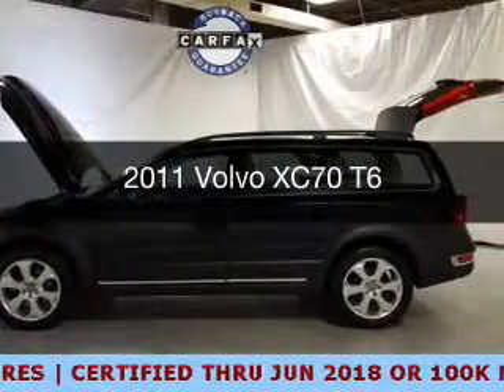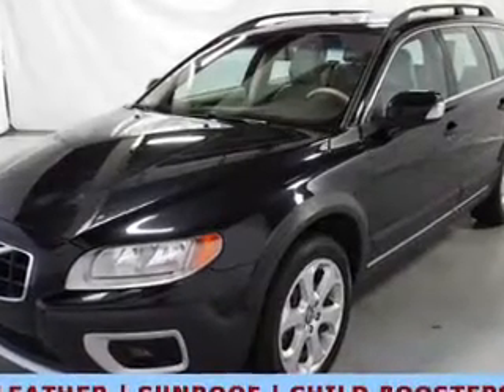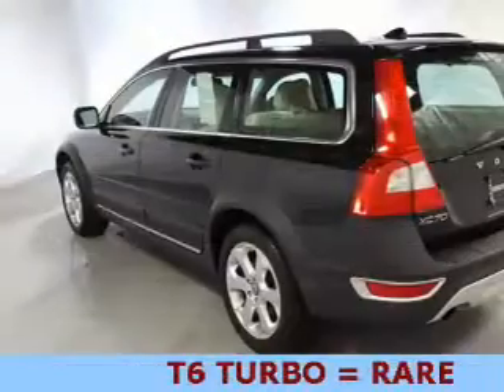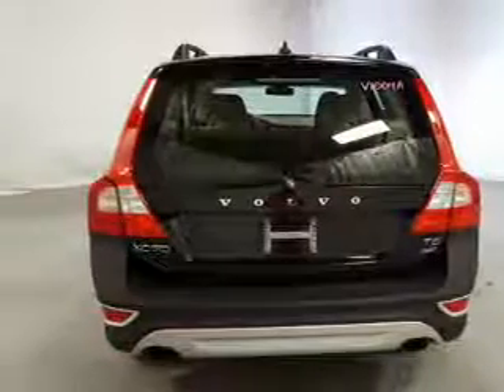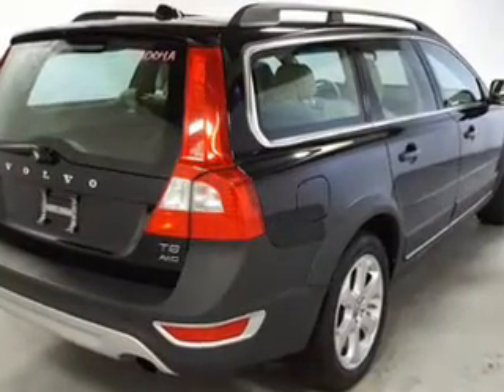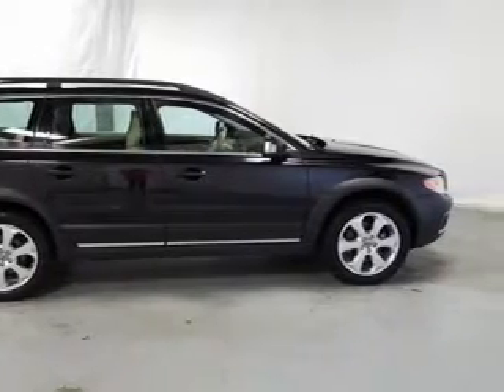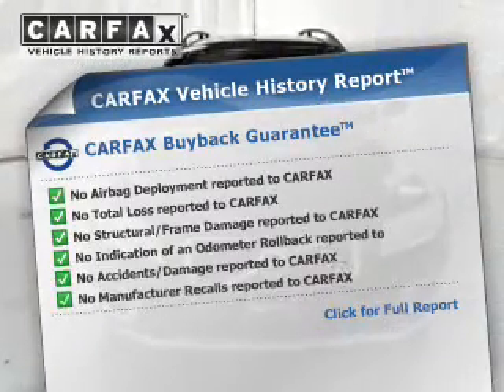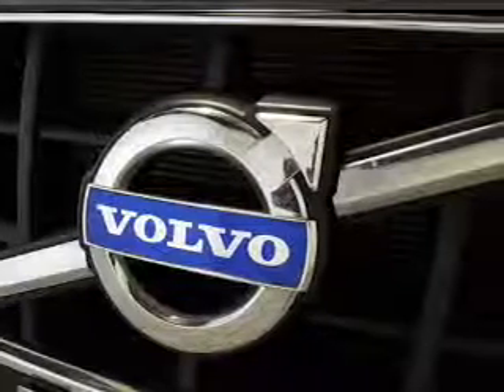2011 Volvo XC70 - Syracuse NY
Year: 2011
Make: Volvo
Model: XC70
Trim: T6
Engine: 3.0 L, 6 cylinder
Transmission:
Color: Black
Mileage: 54865
Address:
1230 West Genesee Street